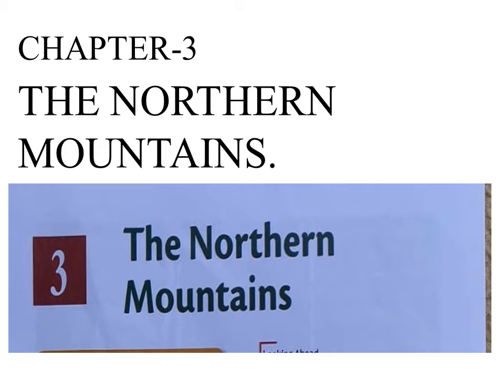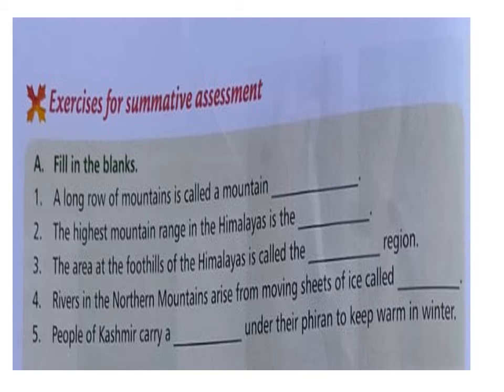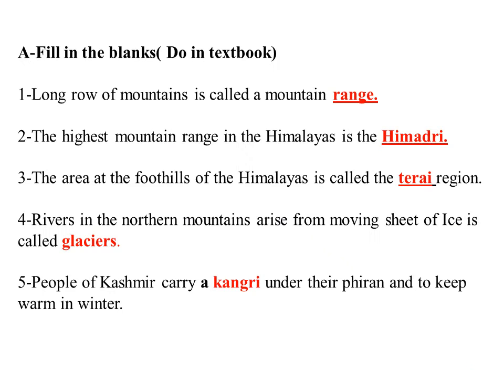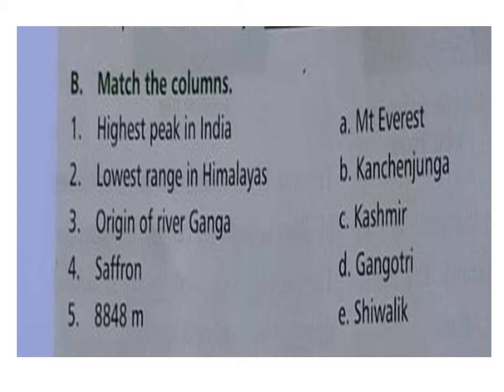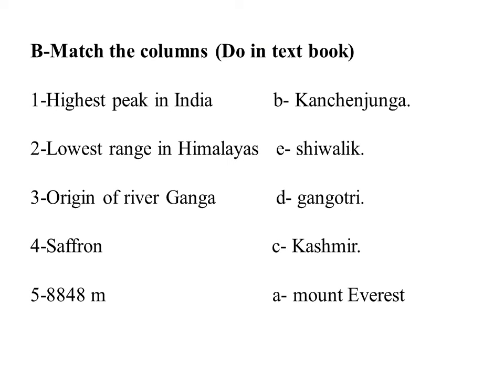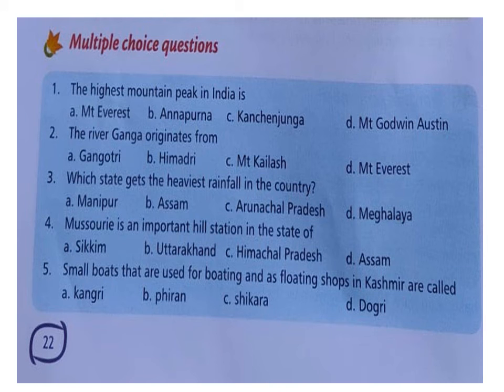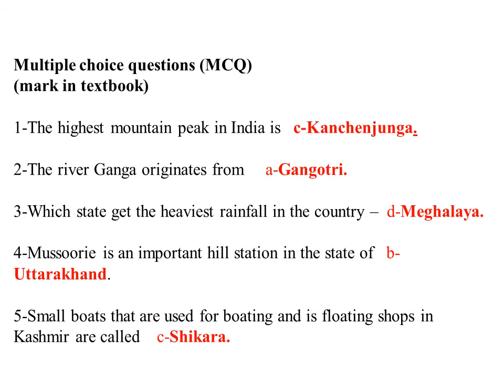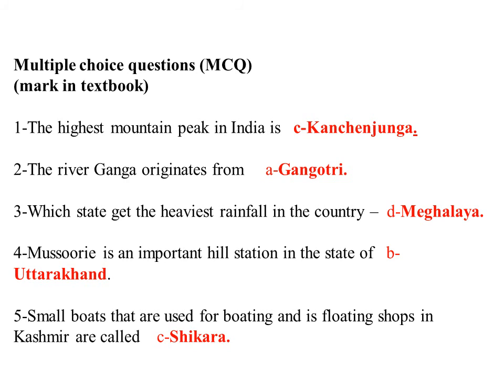THE NORTHERN MOUNTAIN_CLASS_4_S ST_CH_4_ EXCER